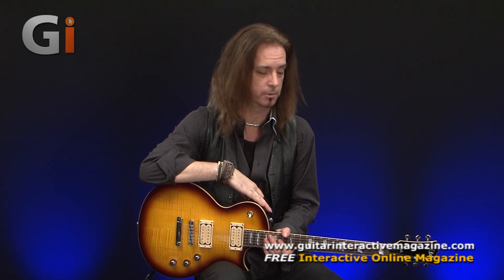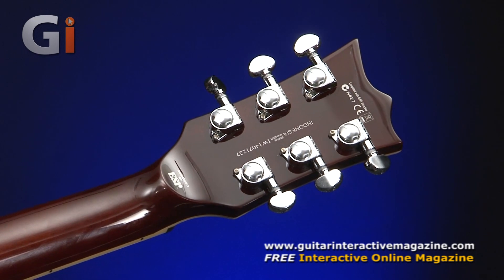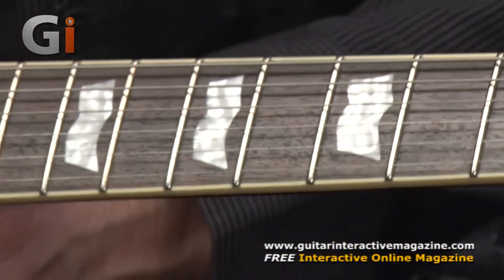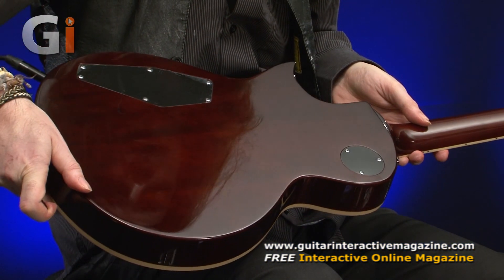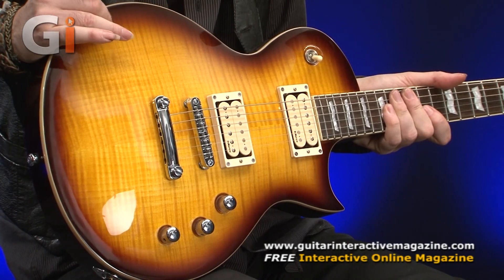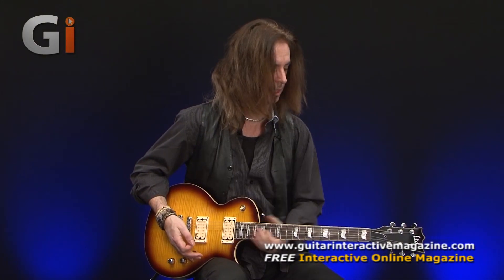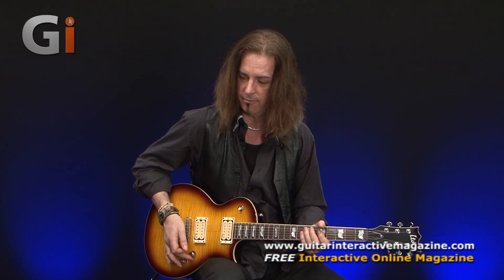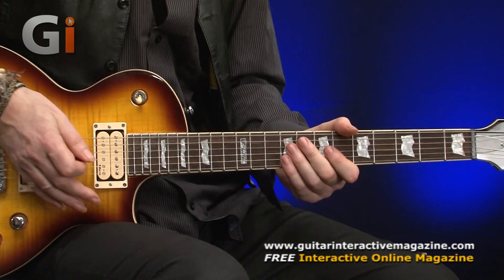ESP LTD EC401 Guitar Review | Guitar Interactive Magazine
Review of the ESP LTD EC401 guitar

"In our issue dedicated to the great Paul Kossoff we knew we had to review at least one guitar that promised that warm, wild sound.
But is the obvious Gibson/Epiphone route the only way to go? We've been hugely impressed by ESP's LTD models in the past couple of years
so we decided it was time to check out the classically styled ESP LTD EC-401 VF DMZ. Michael Casswell reviewed this cost effective classic."